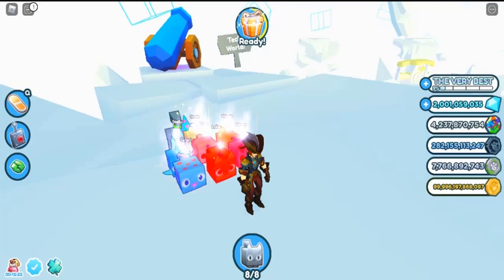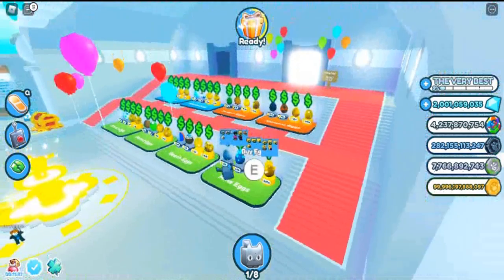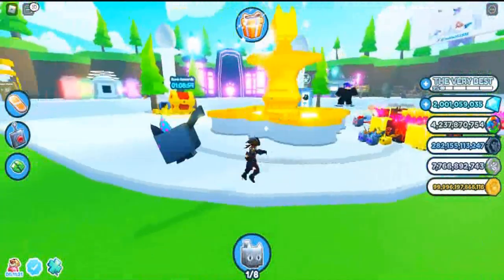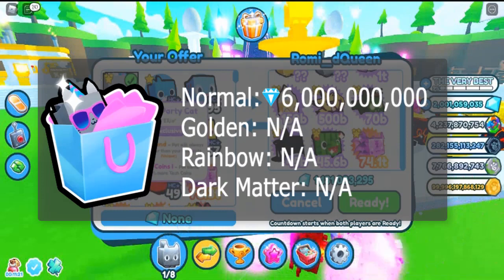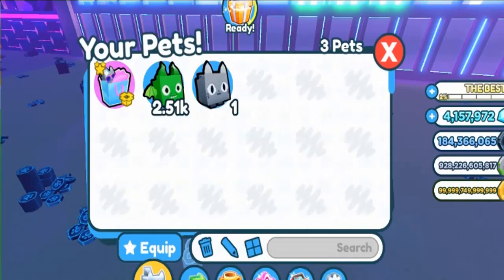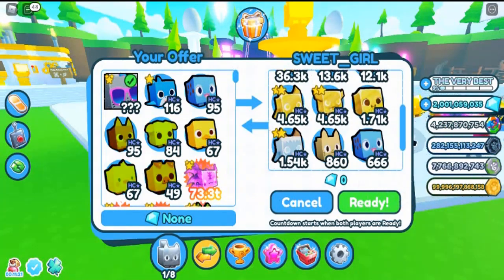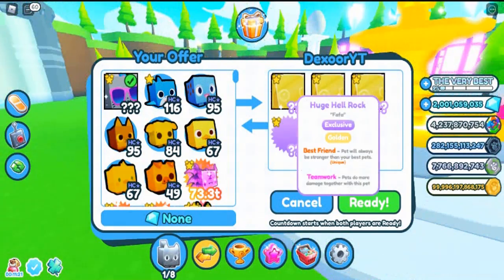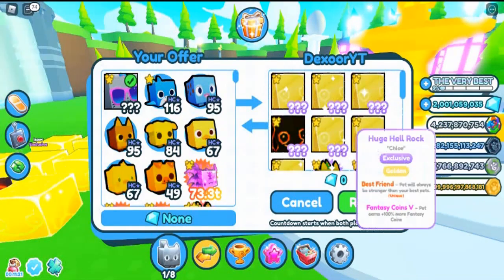Anniversary Gift Value 2022 (July) in Pet Simulator X | Roblox Pet Simulator X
What is Anniversary Gift?
Anniversary Gift is an egg that can be obtained in Pet Simulator X and traded to other players.
How to get Anniversary Gift?
Anniversary Gift is a special item that was rewarded to players for the one-year anniversary of Pet Simulator X. To receive the gift, players have to login to the game between July 29, 2022 and July 30, 2022. They also need to be at Pro rank or higher.

This egg contains two Exclusive pets:

Party Cat (100% hatch rate)
Huge Party Cat (0.1% hatch rate)
The egg is tradable and can be sold or bought by other players in-game for diamonds.